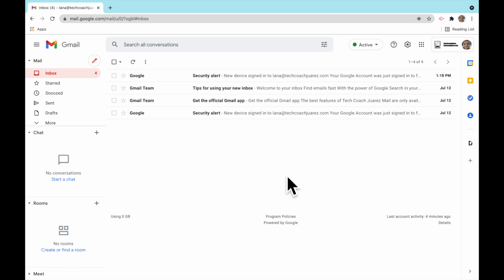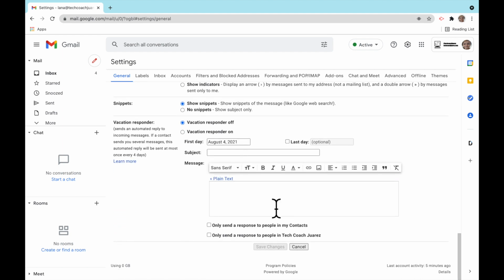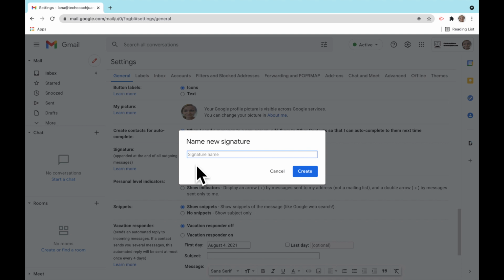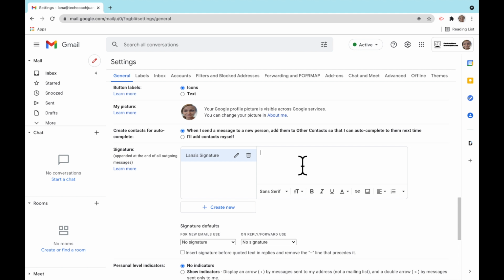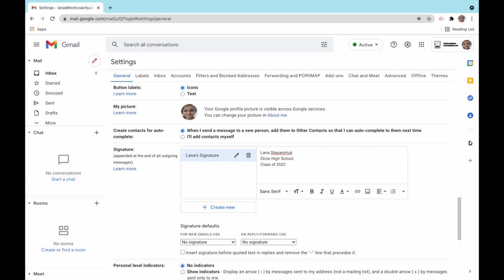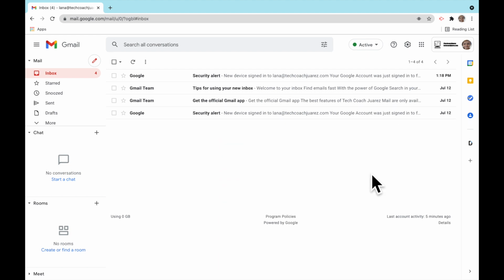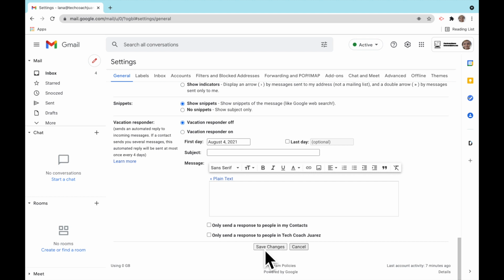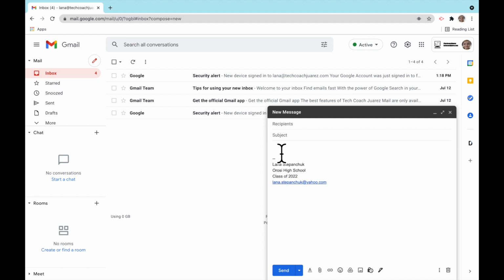COJUSD Google Certified Student Level 1: Gmail Scenario 5a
Where should she click to open the settings where she can create an email signature? / Lana está solicitando ingreso a universidades y quiere que sus correos electrónicos se vean más profesionales y contengan información de contacto adicional agregando una firma de correo electrónico. ¿Dónde debería hacer clic para abrir la configuración donde puede crear una firma de correo electrónico?